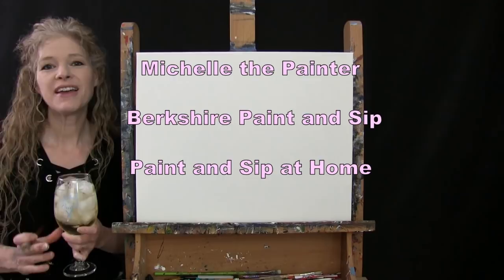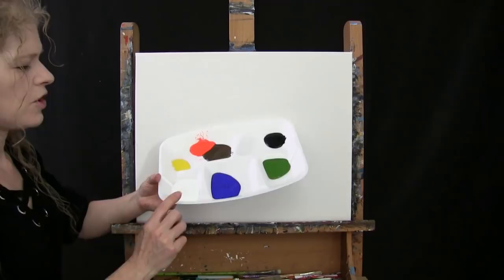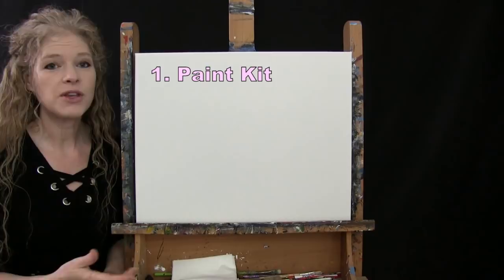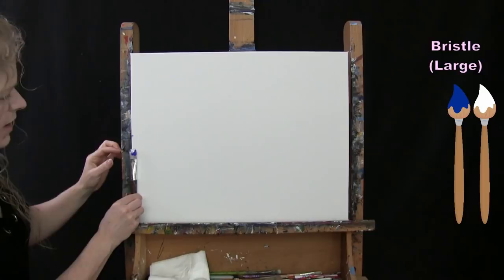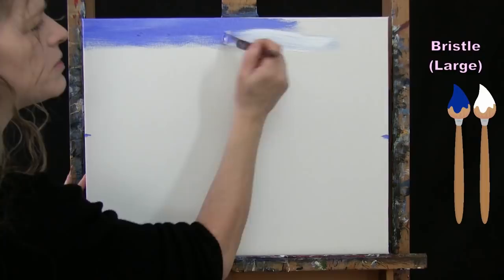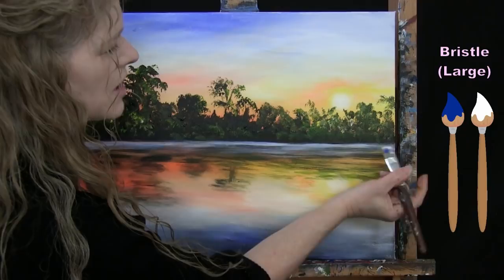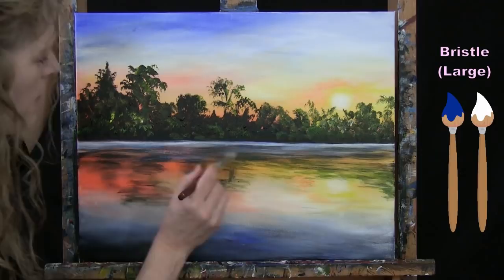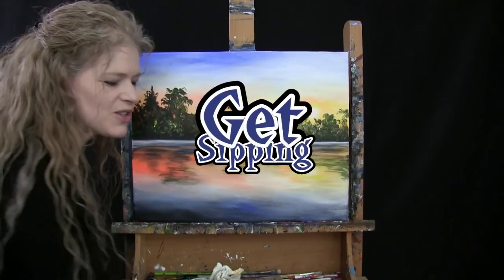Learn How to Paint EARLY MORNING FISHING with Acrylic - Paint & Sip at Home - Step by Step Tutorial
VIDEO DESCRIPTION - This painting tutorial will take you through easy to follow, step-by-step instructions on how to paint this lovely landscape image of "EARLY MORNING FISHING" with acrylic paint. You'll learn simple painting techniques that will help you to develop a realistic natural looking body of water with distant woods, a small marsh island, and a long row boat carrying two people who are out for an early morning journey together on a calm lake, pond, or ocean inlet.  Maybe the time of year is spring, summer, or early fall… you can use your imagination!  You'll learn how to add atmospheric dimension in the sky and in the ripples of the water by painting in a loose abstract style using complimentary colors in the water giving the illusion of a reflection. You'll also learn how to paint silhouettes of the people with a sunshine glow on their faces and soft highlights on the clothing giving a real photo quality.  With perfectly proportioned sizes in the people and strategically placed shadows and highlights, the skinny 3d rowboat will look like it’s gently resting in the water just waiting for the fish to be caught on the lines from the fishing poles that have been cast into the water. The soft morning haze, or fog, lifting off of the water adds a sense of quiet stillness in this secluded fishing cove.   With the construction of the composition you'll learn to paint this realistic looking outdoor activity with two people enjoying the company of one another.  You can customize it to be the representation of any people that you would like.  Make it your own with a father and daughter, mother and son, two sisters, two friends, or even a lady and her dog… just have fun with it!  This painting is sure to impress the viewer and compliment the décor of any room. Using only 3 brushes and 7 colors we'll create this conversational masterpiece with a magnificent lively sky in a charming tranquil setting. So let's get painting and let's get sipping!

MATERIALS:
Canvas: 16x20 stretched primed canvas Brushes: 1/2 inch flat bristle (large), #8 round synthetic brush (medium), #1 round synthetic (small)
Acrylic Paint: titanium white, mars black, chrome yellow, burnt umber (brown), green oxide, fluorescent orange, ultramarine blue

STEPS:
1. 1/2 inch bristle brush – Paint the sky with blue, white, yellow and orange
2. 1/2 inch bristle brush – Paint the water with black, blue, white, yellow and orange
3. #8 round brush – Paint the sun with white, yellow and orange
4. 1/2 inch bristle brush – Paint the distant land with black, brown, green, yellow and white
5. 1/2 inch bristle brush – Finish main water area with black, brown, green, yellow, orange, blue and white
6. 1/2 inch bristle brush – Paint basecoat for marsh island with black and brown
7. #8 round brush – Paint 1st layer of boat with black
8. #8 round brush – Finish marsh island with brown, orange, yellow, green and white
9. #1 round brush – Paint 1st coat of people with black
10. 1/2 inch bristle brush – Paint sunbeams with white and yellow
11. #1 round brush – Paint fishing poles with black and white
12. #1 round brush – Finish people with blue, white, black, orange, yellow and rust (made in step 8)
13. #8 round brush – Finish boat with black, brown, green, orange, yellow and white
14. #8 round brush – Paint shadow and reflections of boat with white, black, brown, blue, green, orange and yellow
15. #1 round brush – Sign with black